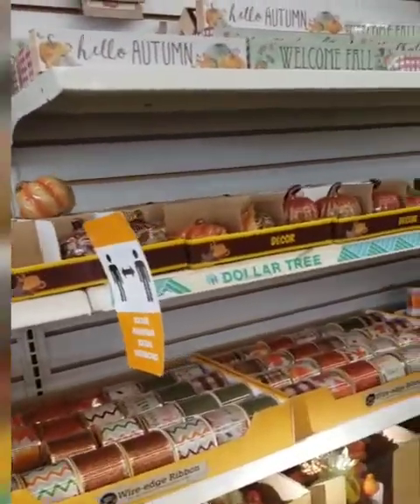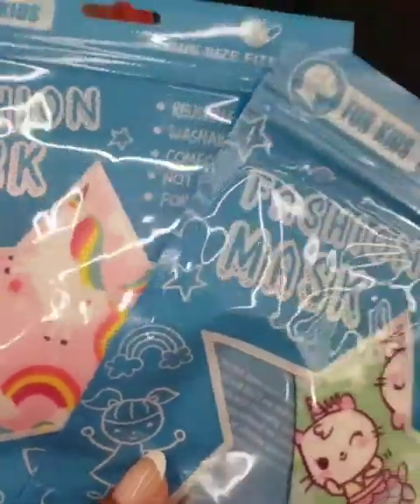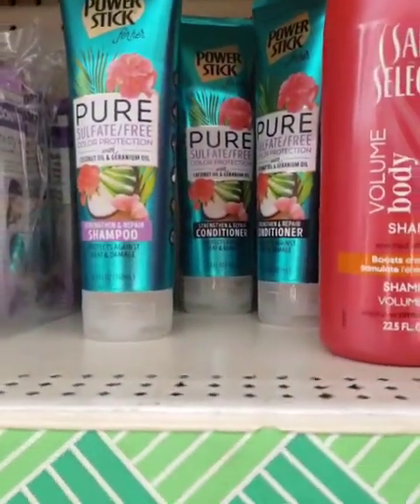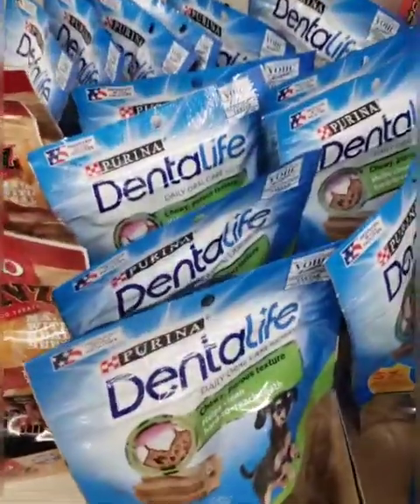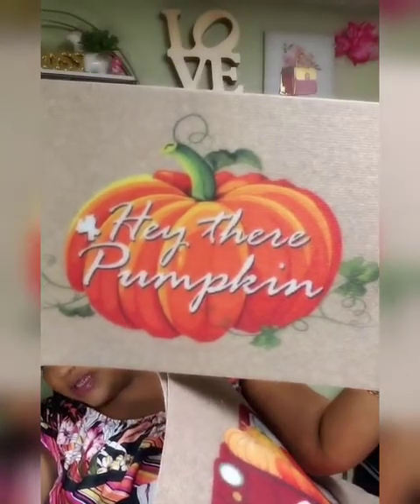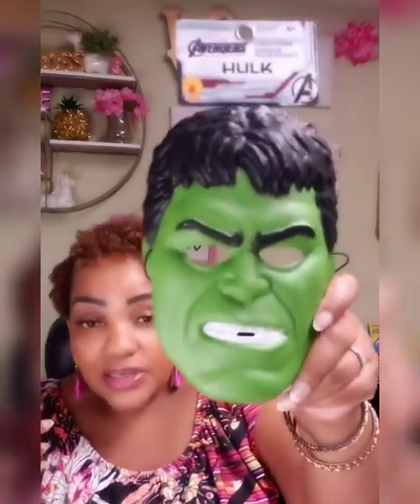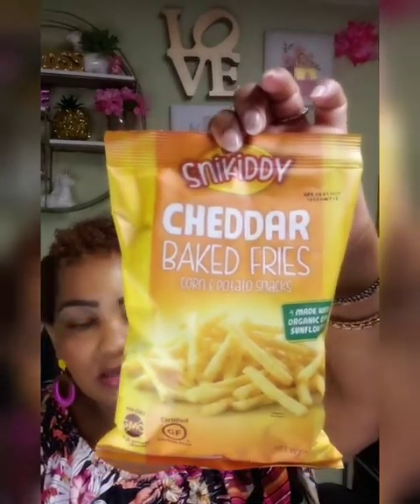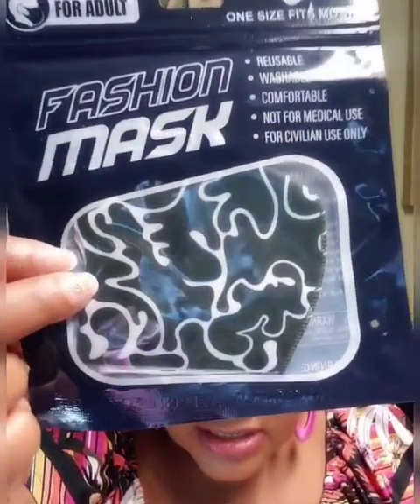Falltastic Dollar Tree Haul " Finally"